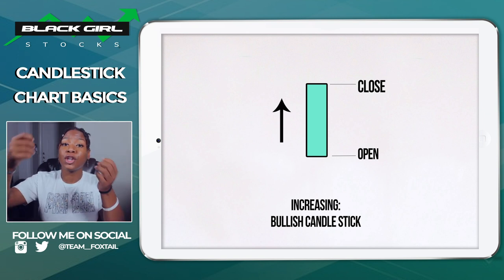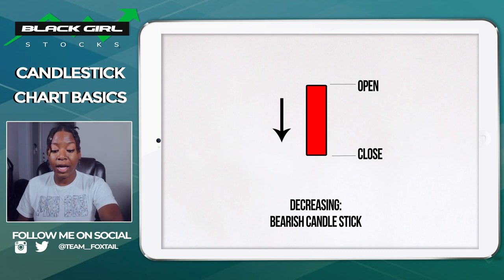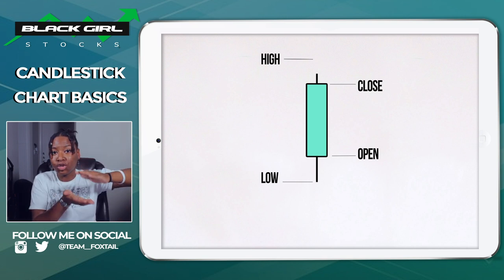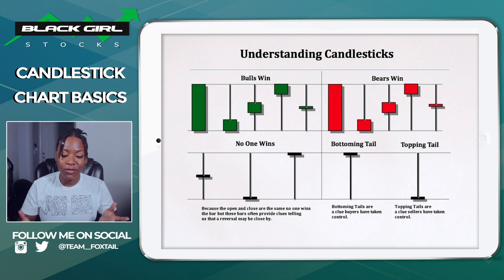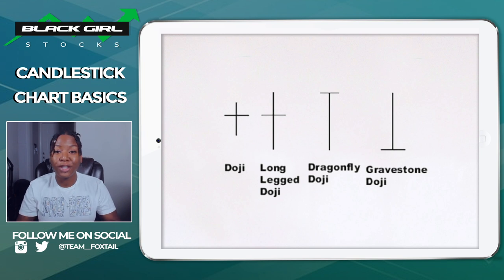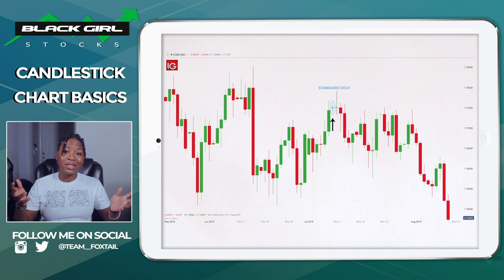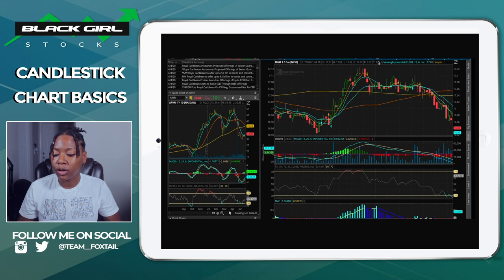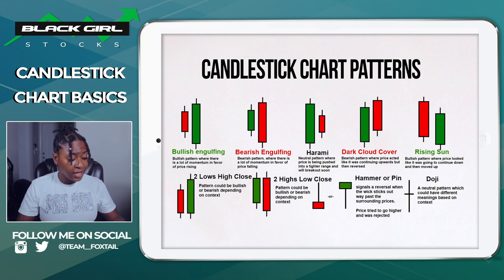How To Read CandleStick Charts - A Quick Guide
The Basics of reading candlestick charts is very important when trading. Life changed when I learned how to read candlestick charts. In this video, we will go over tips and ways to profit from reading candle stick charts for beginners.

(Robinhood Candlestick Charts were used to make this video.)

In this video, I will give you the tools and knowledge you need to begin REALLY using candlestick charts to their FULL potential. 📈😘

►  Download Tiblio Now & Try Out Winning Options Trading Strategies Updated Every Hour. When you sign up using the link below, you will see the "FoxTail Discount" at checkout.